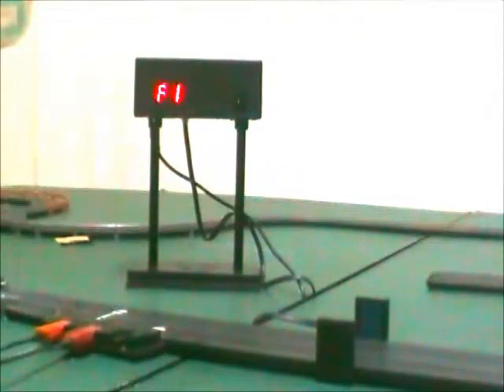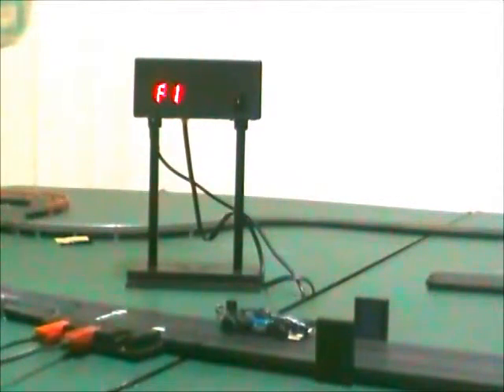Sic dragon Slot car/Hot Wheels Racing Timer.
Racing system, lap counter, lap timer, with hybrid precision start that caters exclusively to slot cars. Et's, RT's, Negative RT's in the event of a red-light, Win Lights, Real Staging, Singles mode either lane, honors hole-shot wins.